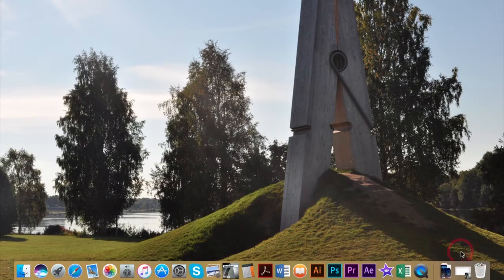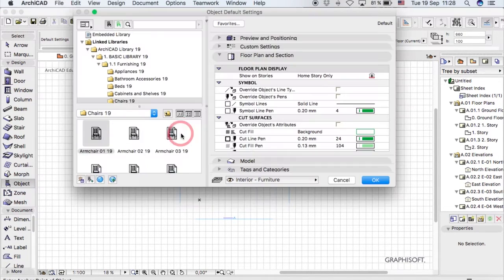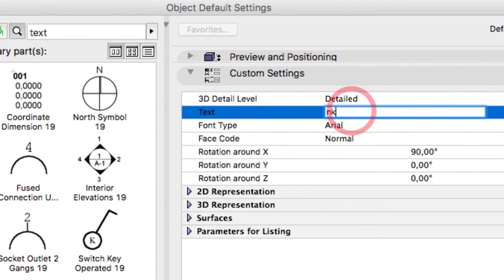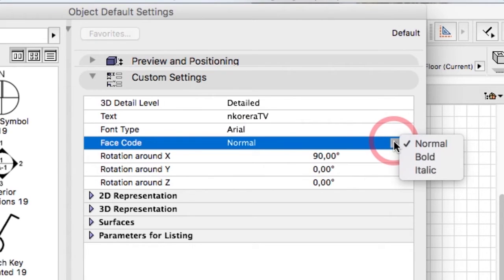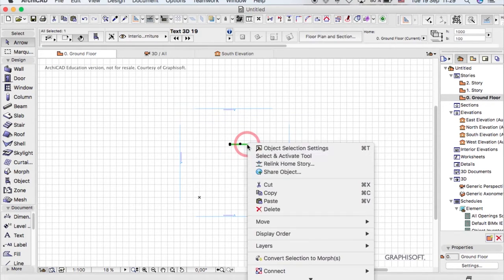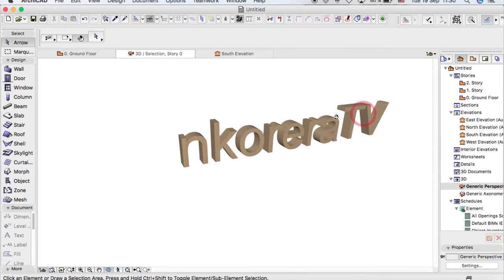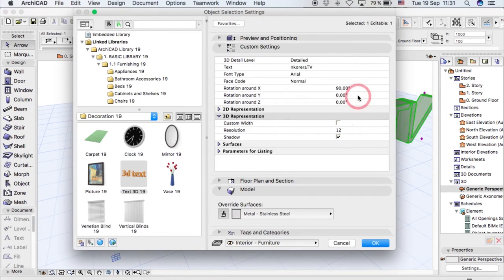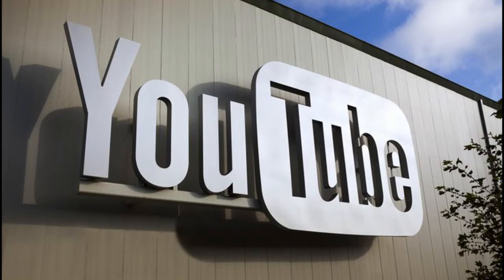COMMENT UTILISER LE TEXTE 3D DANS ARCHICAD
COMMENT UTILISER LE TEXTE 3D DANS ARCHICAD, Découvrez ici comment utiliser le texte 3d dans archicad.